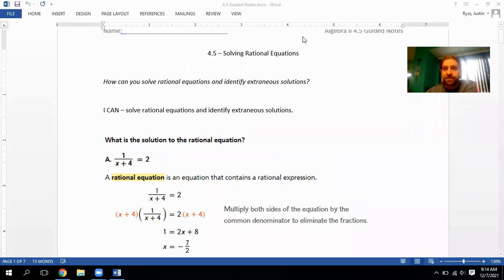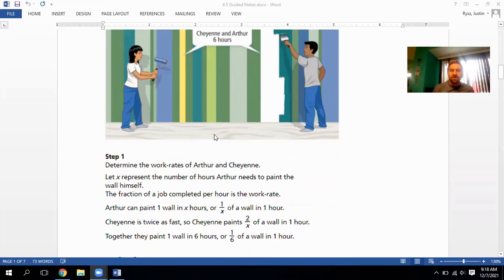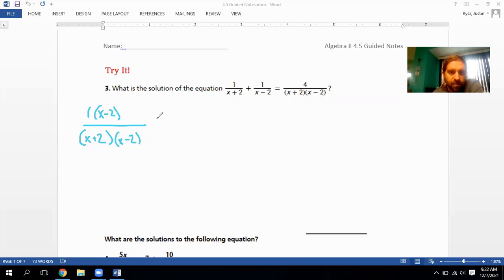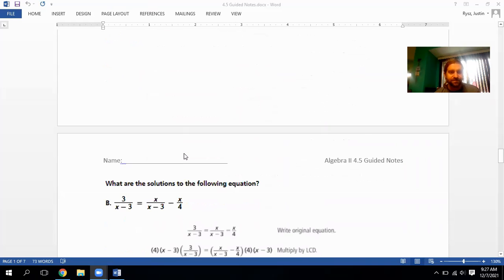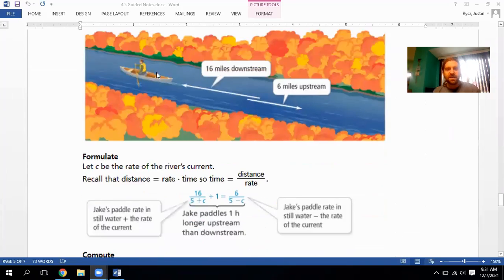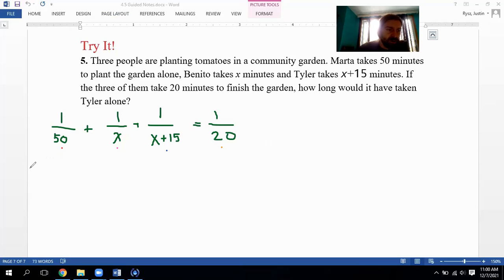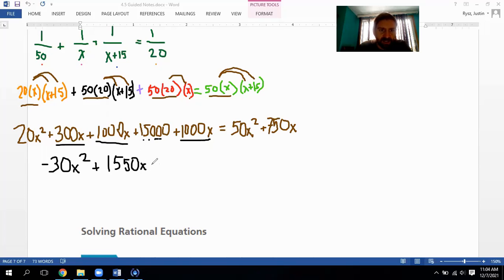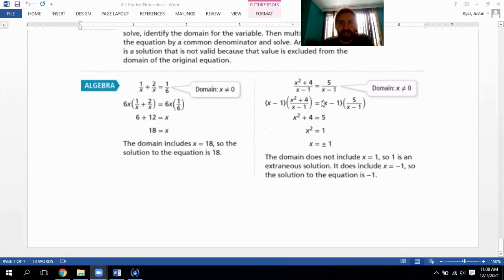Algebra II 4 5 Video Notes